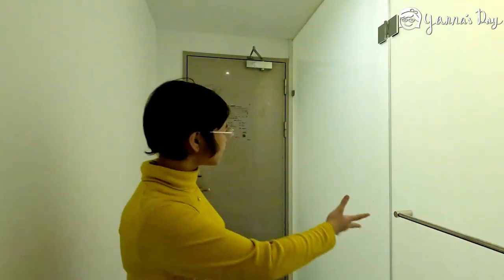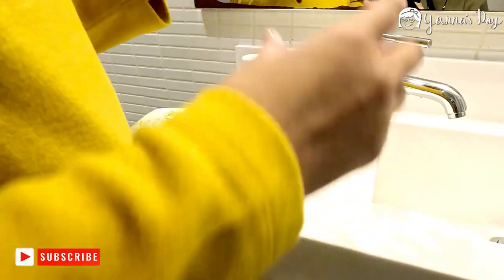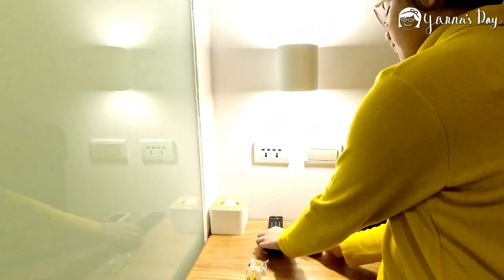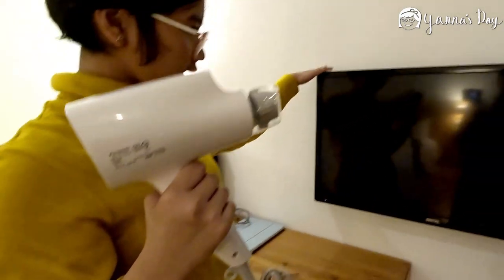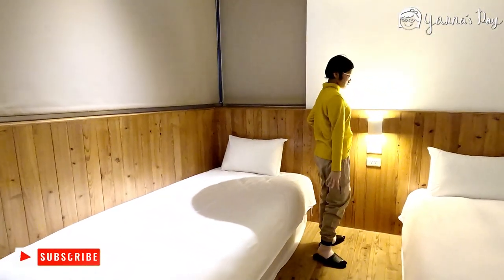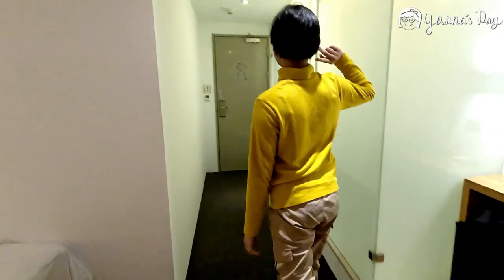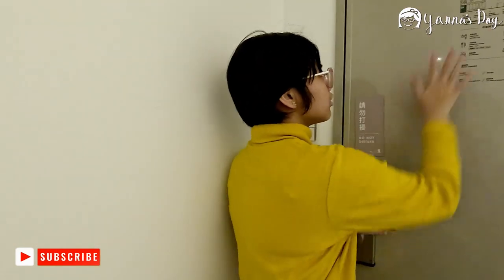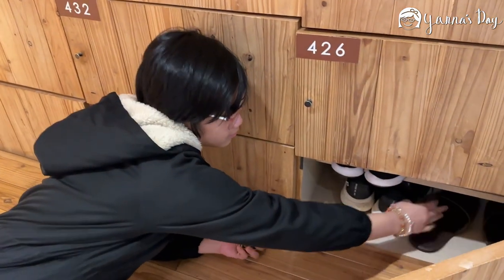Watch This Before Booking at Star Hostel Taipei Main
Hey friends! 🏠✨ I'm so excited to share my awesome room tour at Star Hostel Taipei Main Station with you! 🌈 Get ready for some serious Japanese style vibes – my room is all about that minimalist coolness! 💃 Join me as I take you on a tour, showing off every nook and cranny of this cozy space. From the comfy bed to the chill lounge area, I'll spill all the deets! 🚀